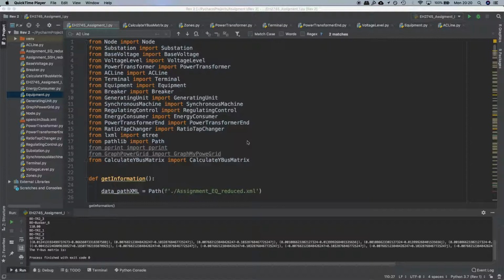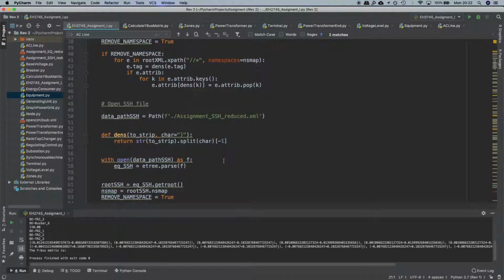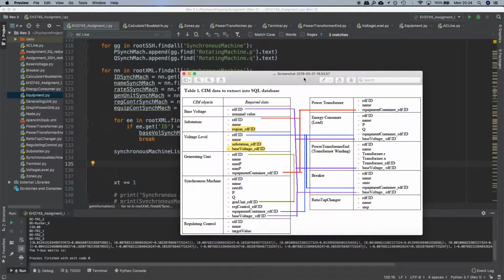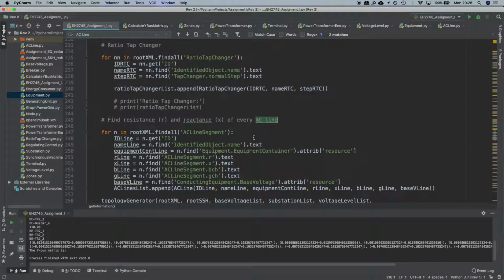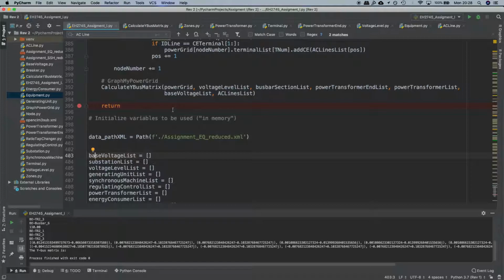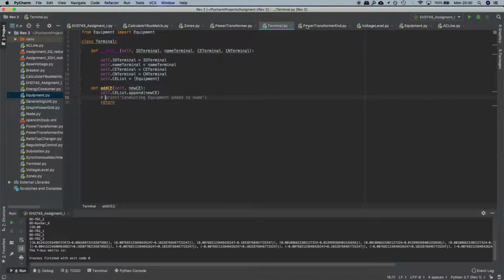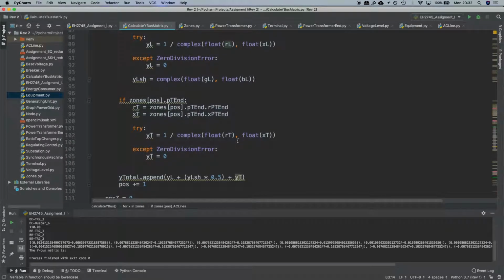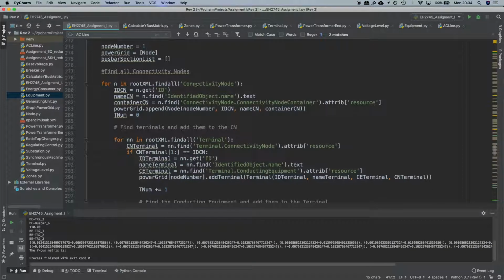EH2745 Group3 VT19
Assignment 1 of Computer Application in Power Systems - VT 19 -1